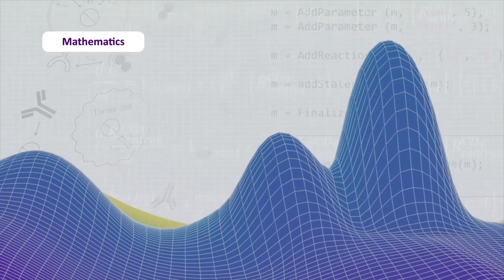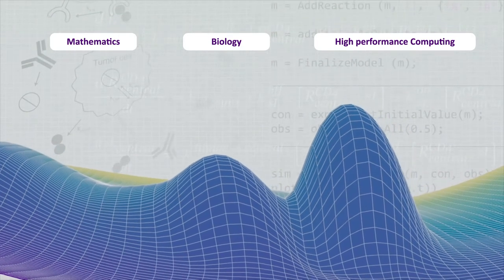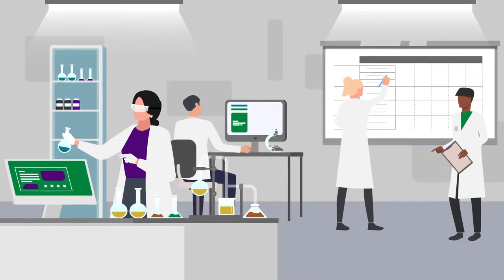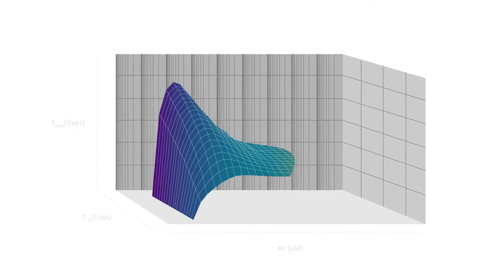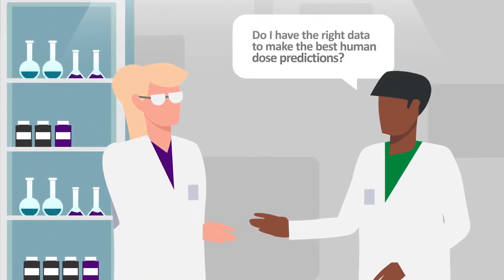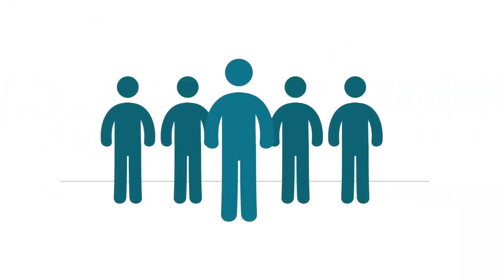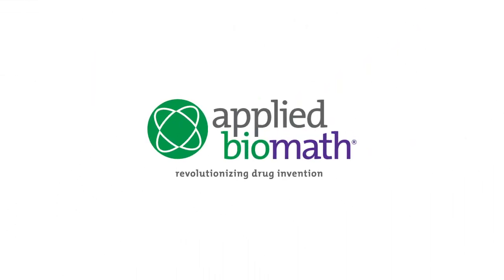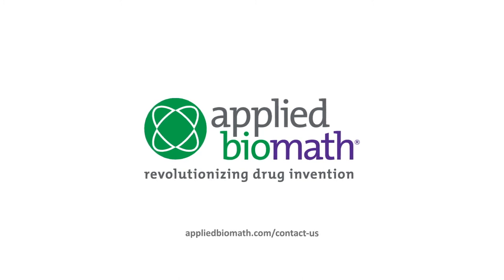Mathematical Modeling to De-risk and Accelerate Drug R&D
Applied BioMath provides mathematical modeling services and software to help biotechnology and pharmaceutical companies de-risk and accelerate their R&D.    This video explains at a high-level what Applied BioMath services are and how they help biotech and pharmaceutical companies.